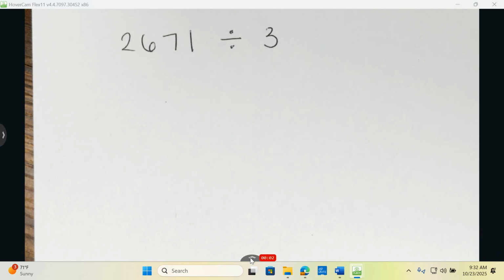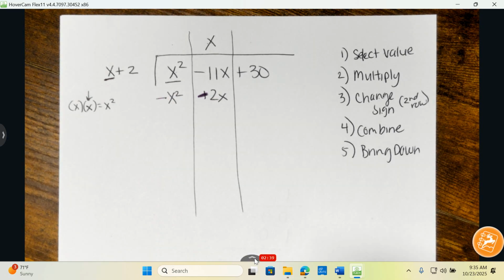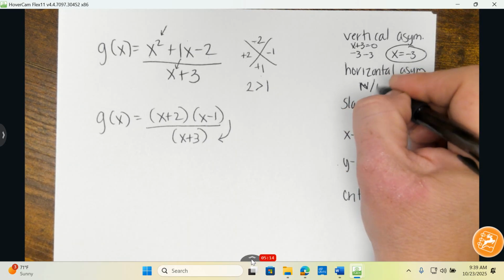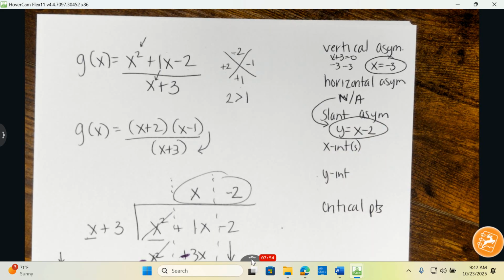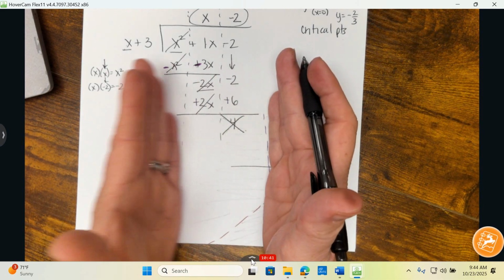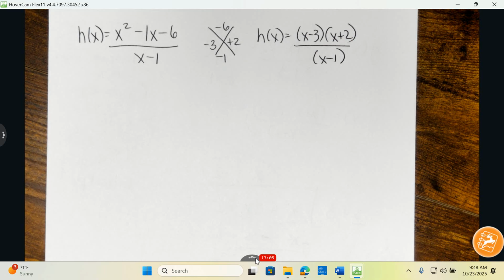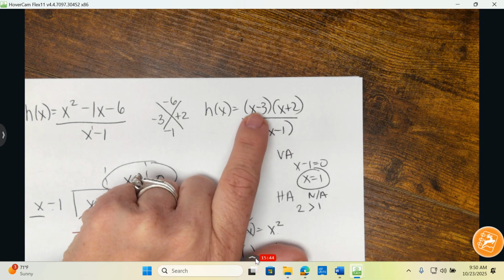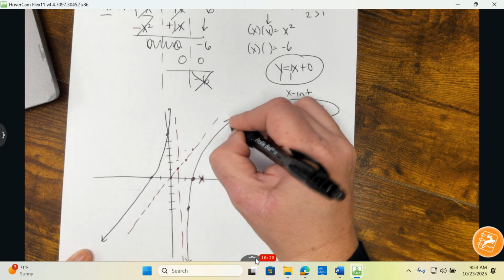Unit Six Lesson Four Part II